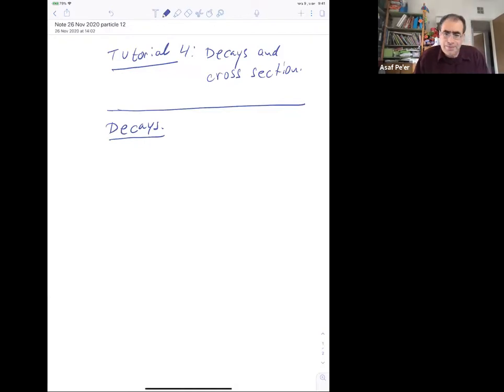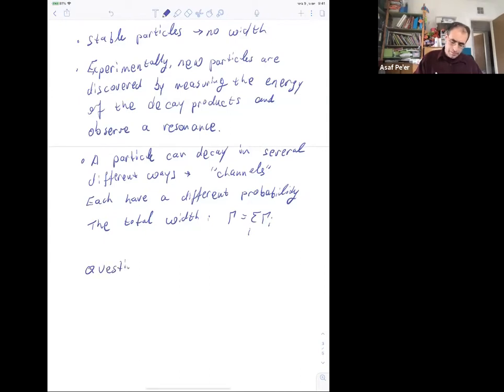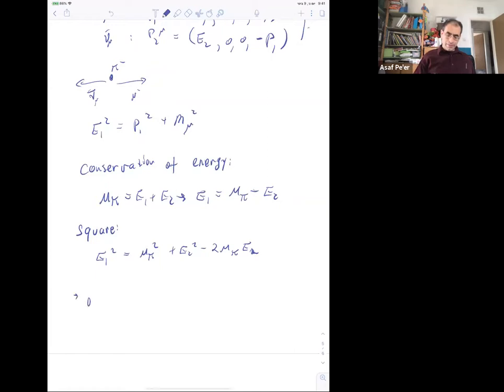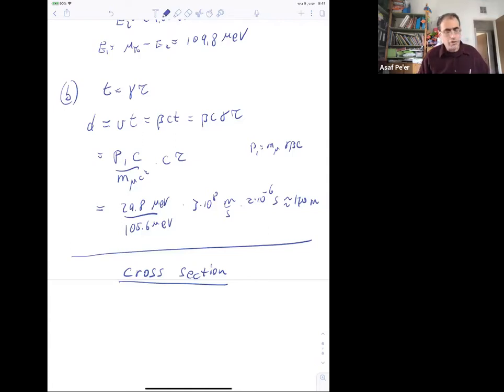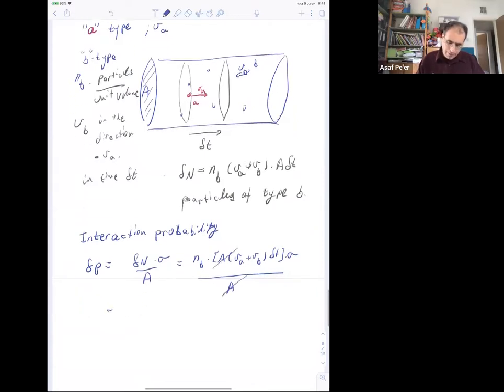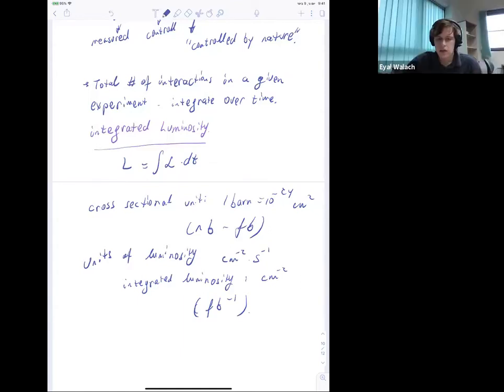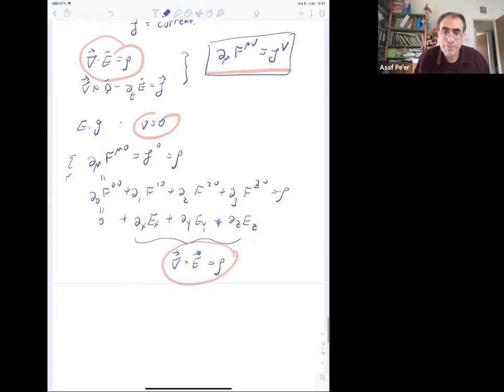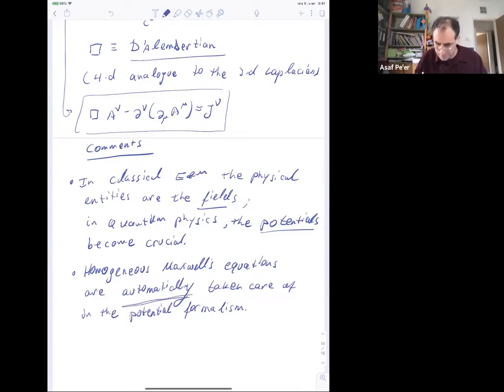פיסיקת הגרעין וחלקיקים אלמנטרים -הרצאה 12